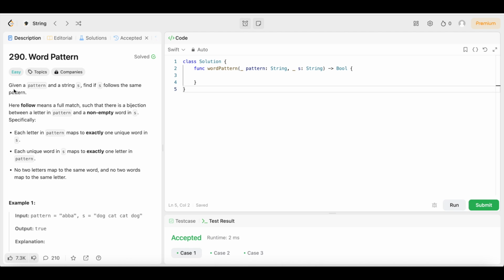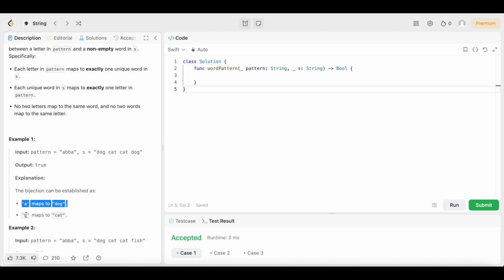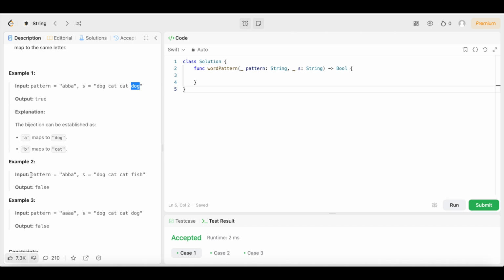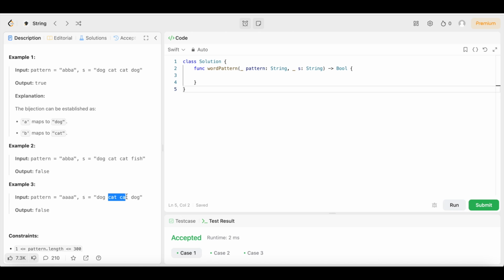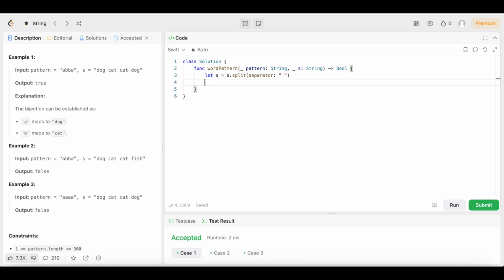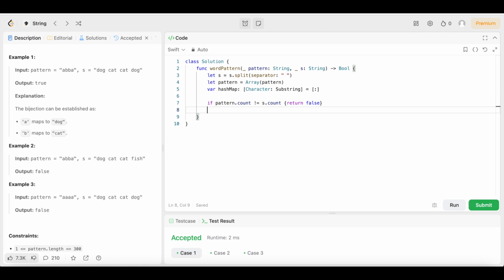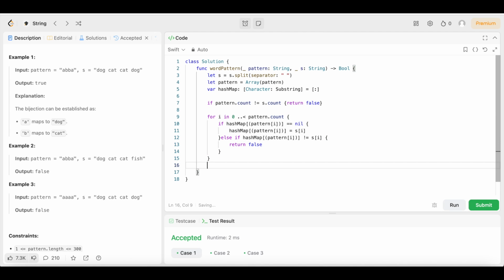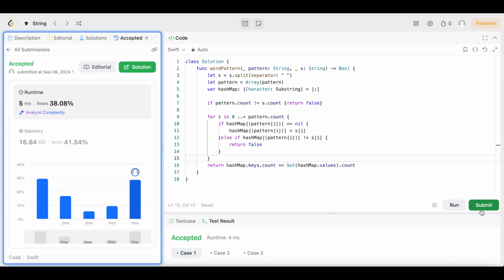Day 128: LeetCode Problem 290. Word Pattern - Swift